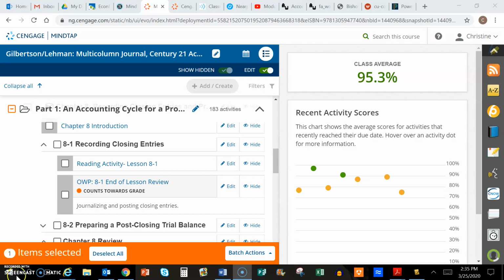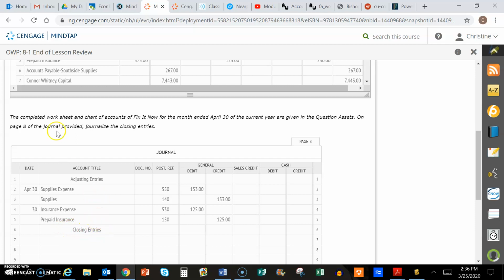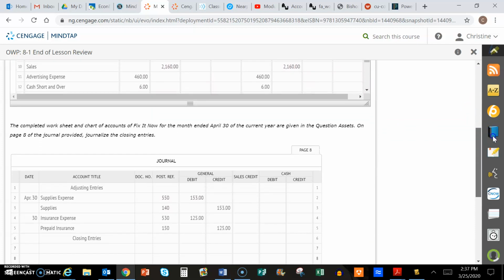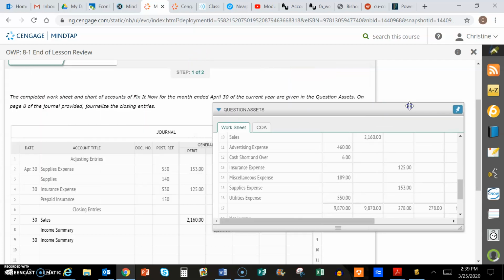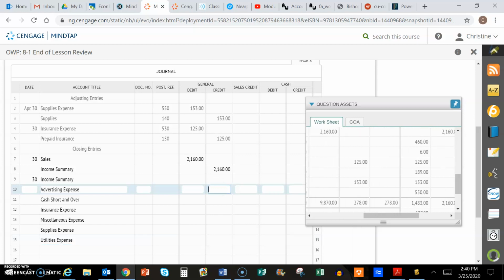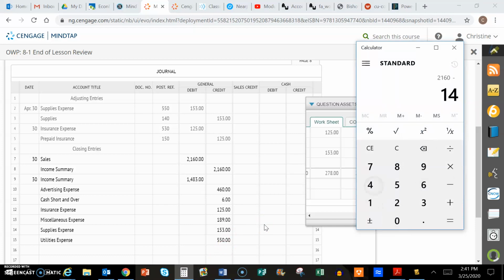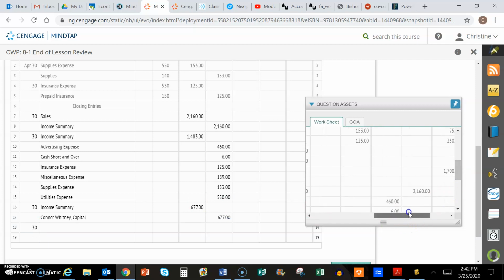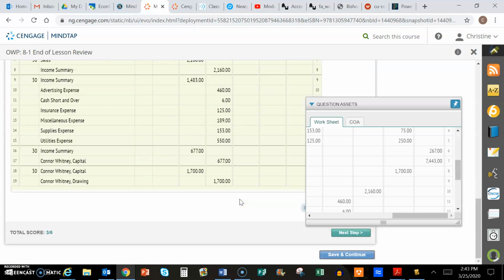8 1 OWP part 1